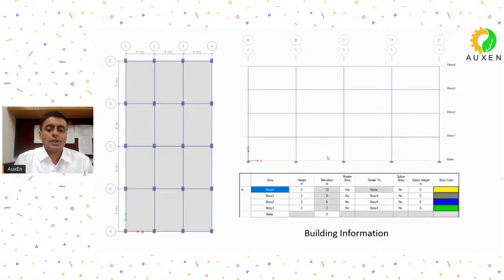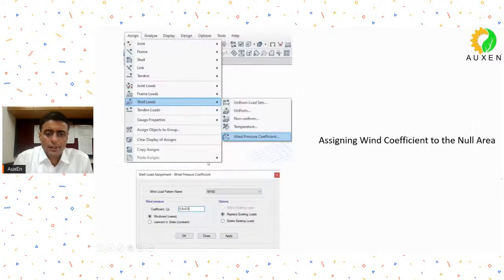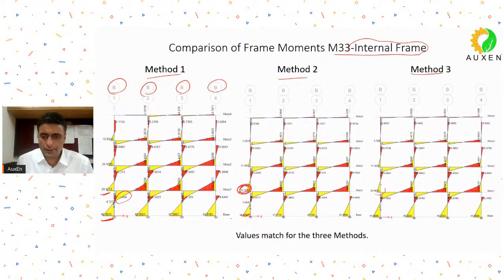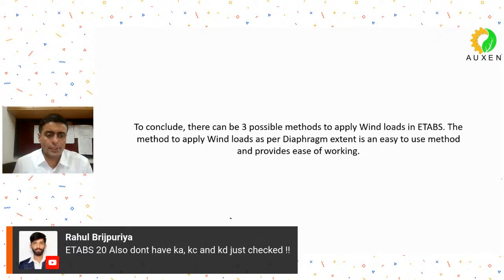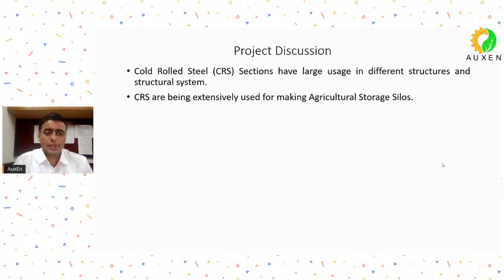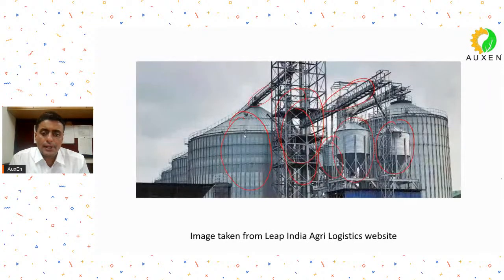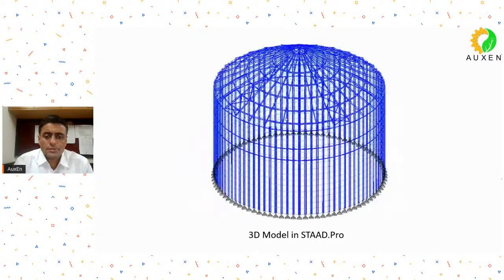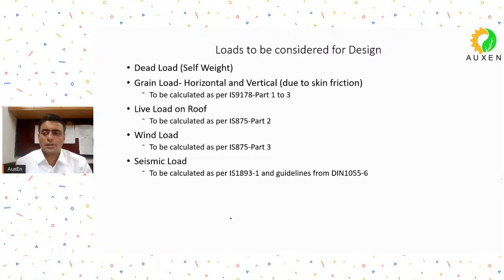AuxEn's Project Discussion Series-Episode-10